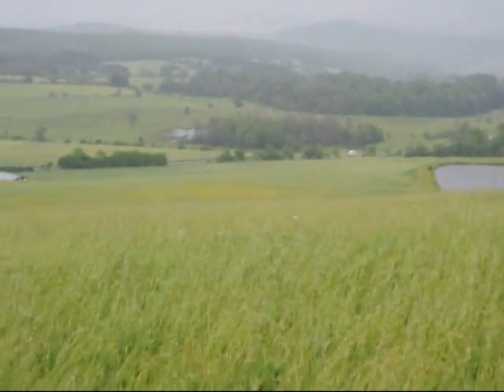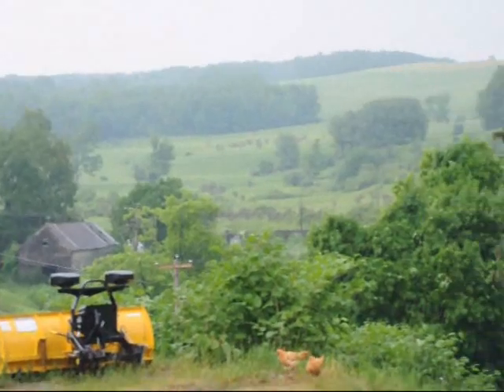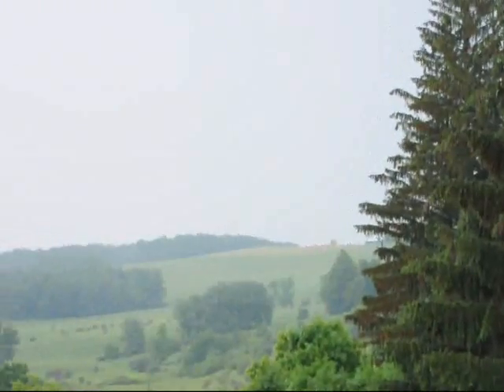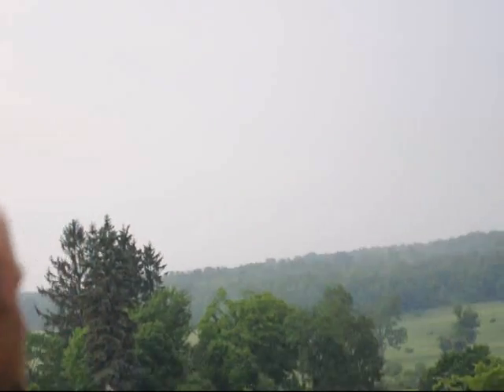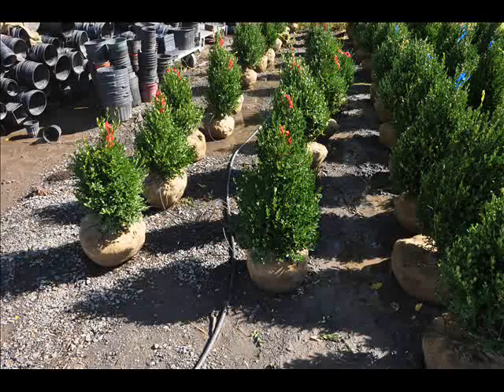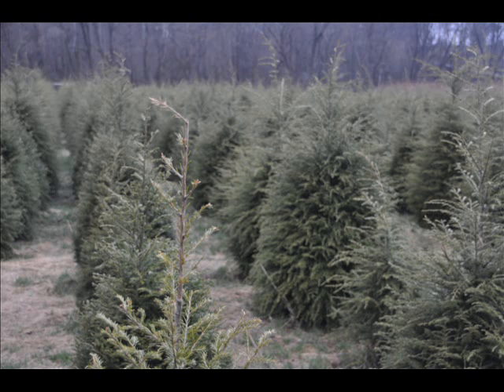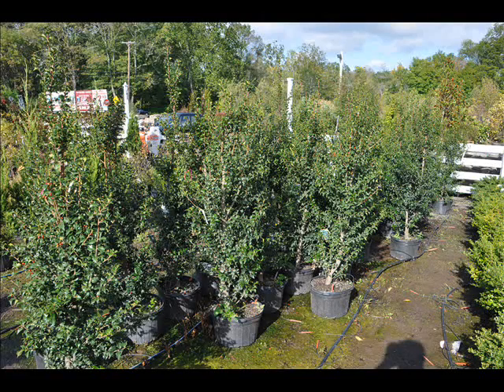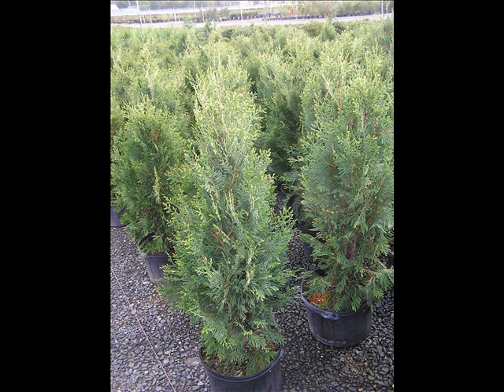Large property Available for Hunting Near Meridith NY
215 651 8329 Oklahoma Craigslist LeasesPostHeaderIcon Oklahoma Craigslist Leases. Oklahoma Hunting Leases (multiple ...
- Cached - SimilarShow more results from trophyhuntleases.comFree hunting lease in Texas! Craigslist. - AR15.COMFree hunting lease in Texas! Craigslist. - AR15.COM.